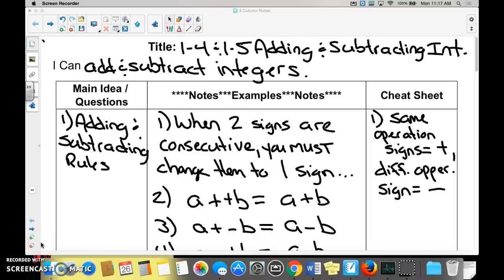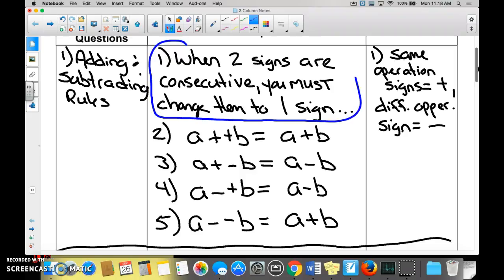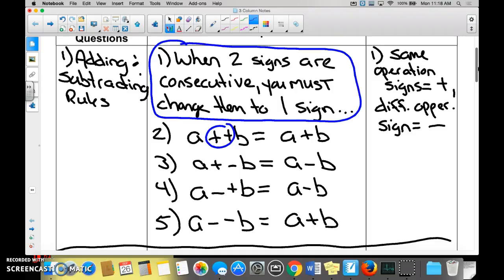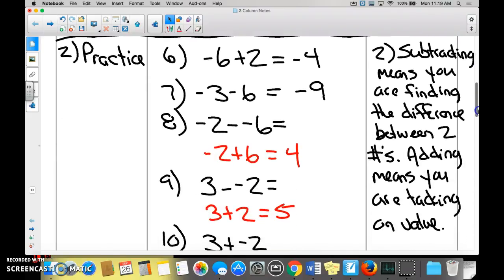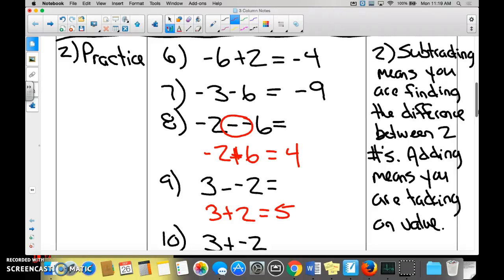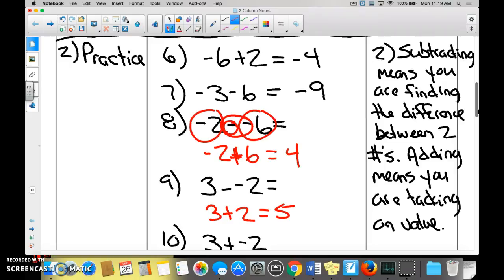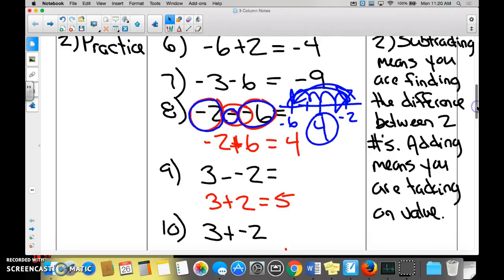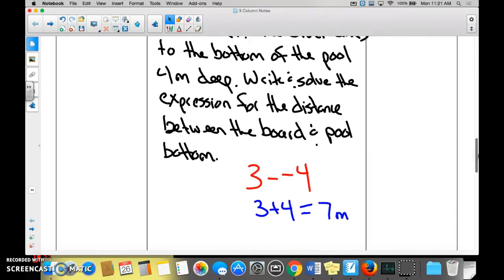1-4 and 1-5 Adding and Subtracting Integers